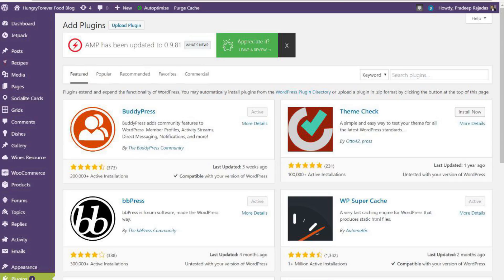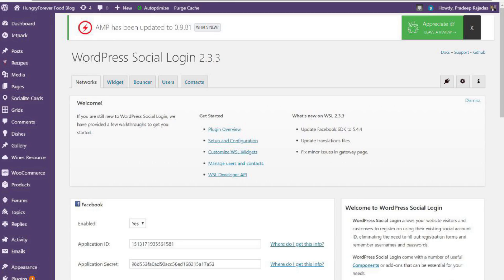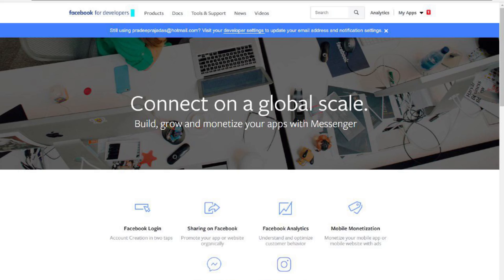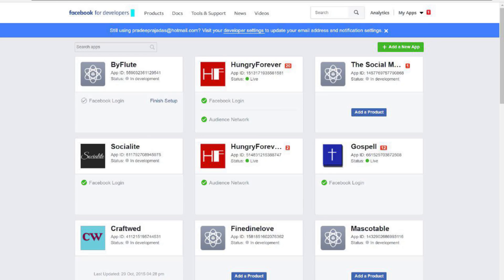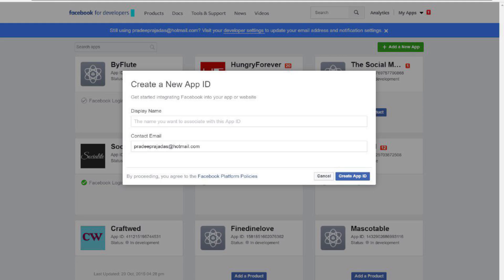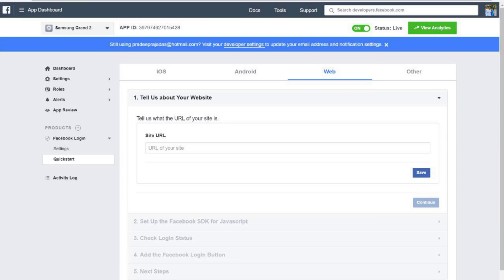How to add Facebook Login to Your WordPress Website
Using the WordPress Social Login plugin and the Facebook Developers Program you can quickly and easily add Facebook Login to your WordPress website.